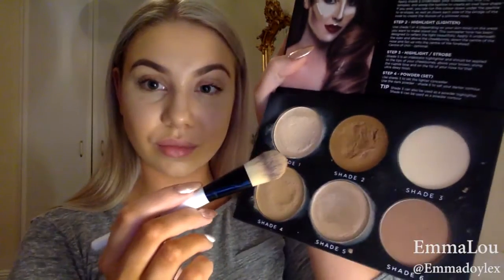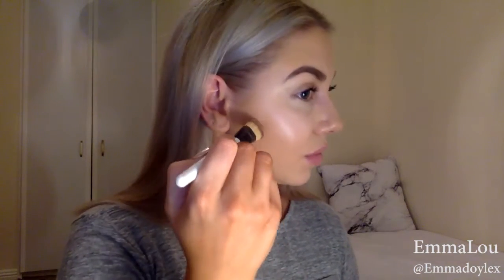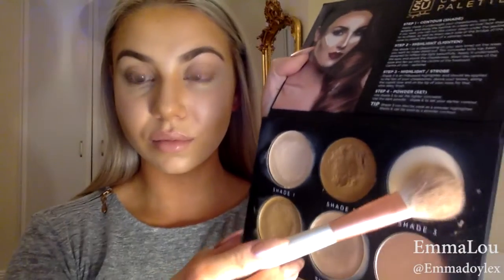HOW I CONTOUR using SOSU Contour Palette | Candy K lipstick | Emma Louise Doyle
PRODUCTS FEATURED:
Stila Stay all Day Foundation in Shade 7 Buff
SOSU Complete Contour Palette - You can buy from SOSU.ie or Cloud10beauty swell as Irish pharmacies.
Kyliecosmetics Candy K liquid lipstick

Emma Lou X